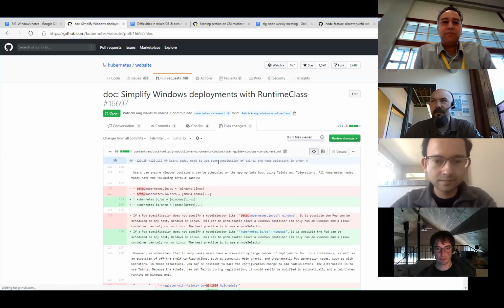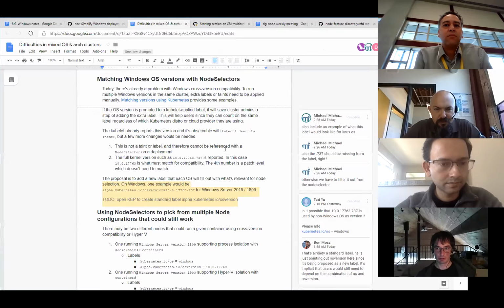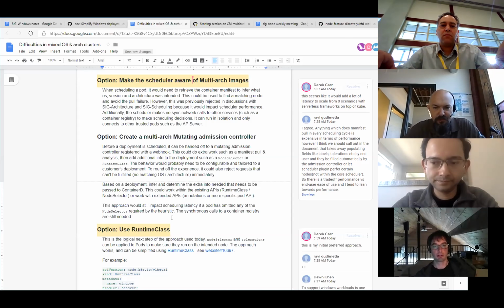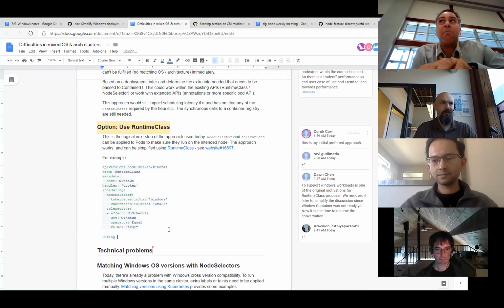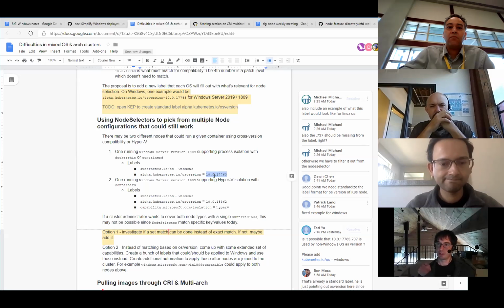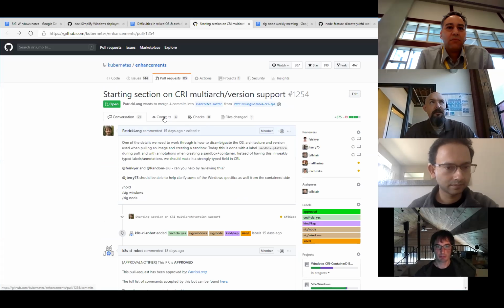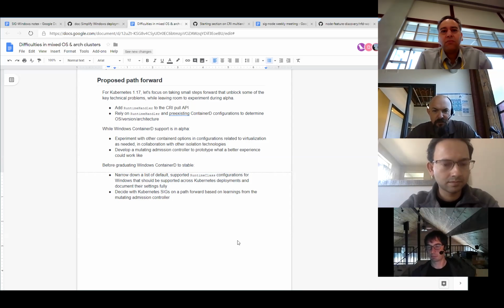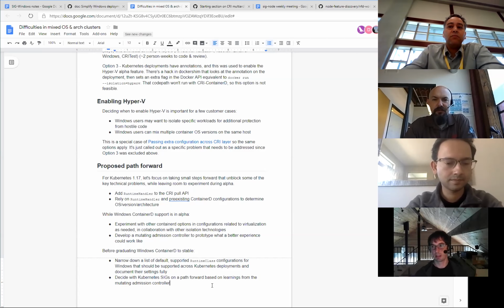Kubernetes SIG Windows 20191008